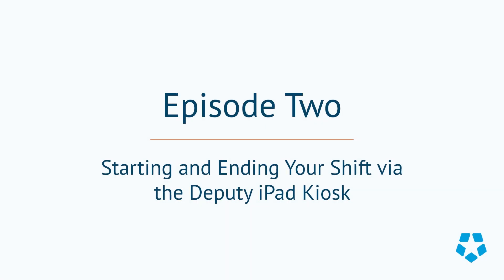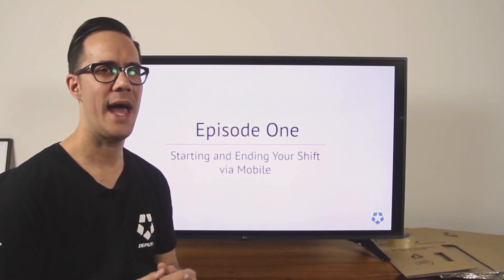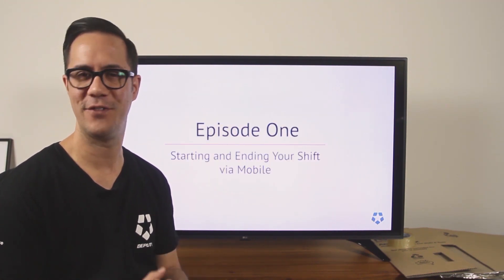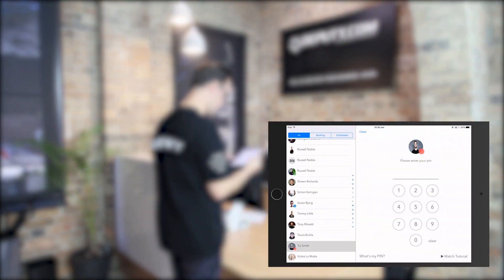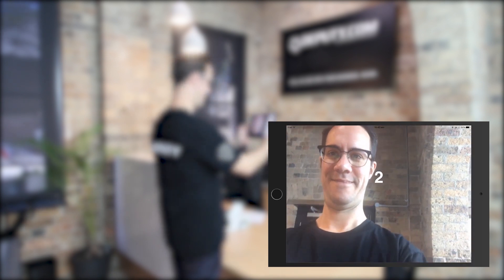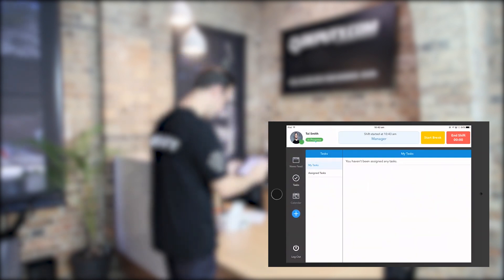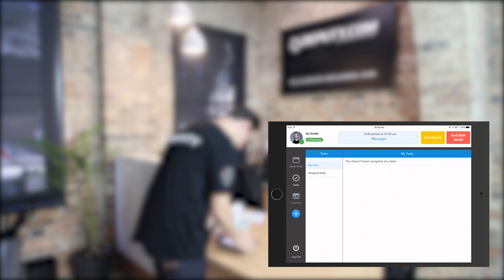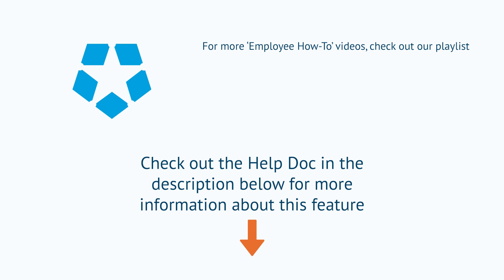Deputy How-To Episode 2: How to Start and End Your Shift via Deputy iPad Kiosk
This video will show you how to start and end your shift via the Deputy iPad Kiosk.